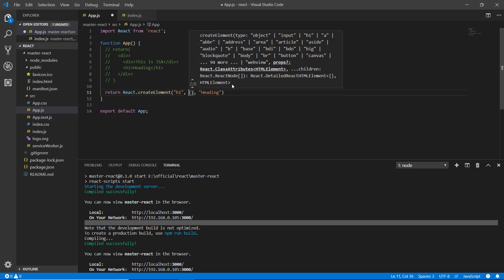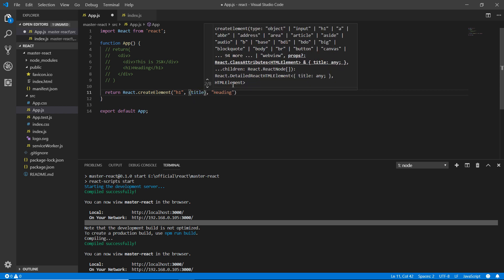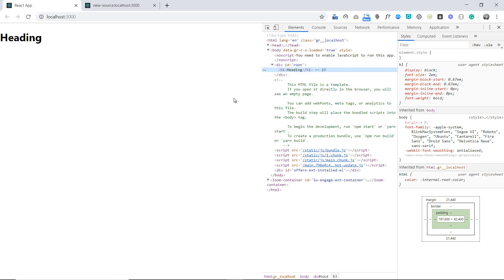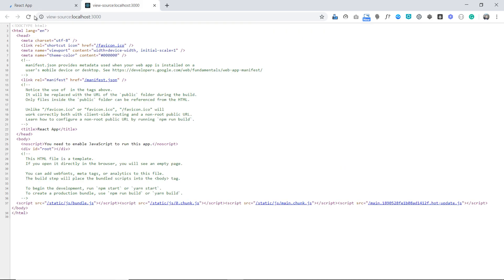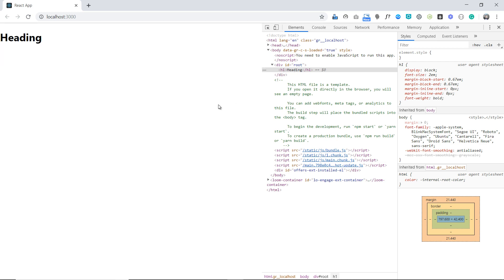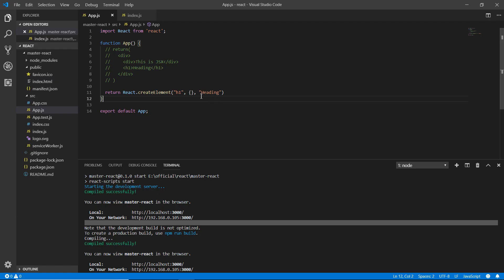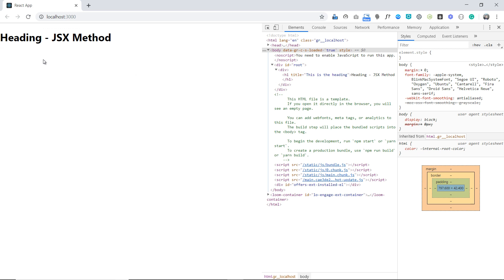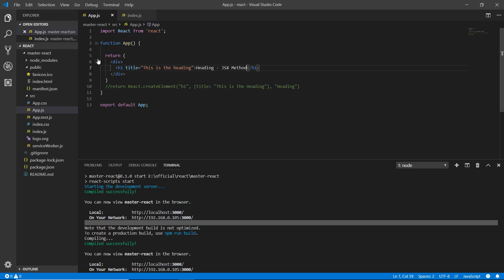React: 5 l Why to choose JSX for templating in React.js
Learn React.js in this course for beginners and start to create interactive UIs painlessly.

In this course, you will learn:

- Setting up the React environment
- Setting up a React project using npm npx
- Understanding React.js Folder structure
- Updating app file in React.js
- Why choose JSX for templating in React.js
- Using attributes in jsx
- Using styles in JSX React.js
- Using JS Expression in JSX React.js
- Using Event in JSX React.js
- Understanding the usage of React.js CDNs
- Making Class Component, the difference between functional vs class, some basic exporting and importing
- Using Props with functional Components
- Using props in Class components
- Using Children props in Class component and Functional Component
- Components nesting, what to do, what not to do
- Possibilities of using nested components multiple times.
- Understanding State in detail React.js